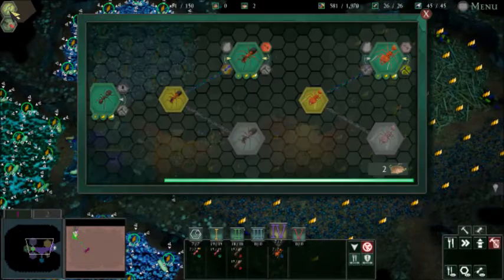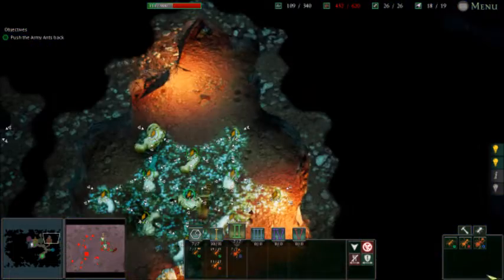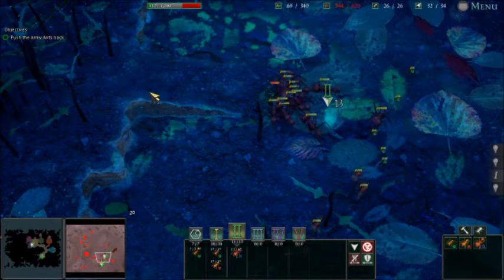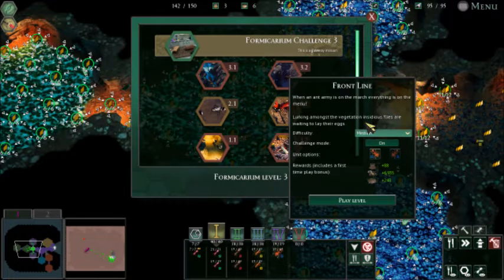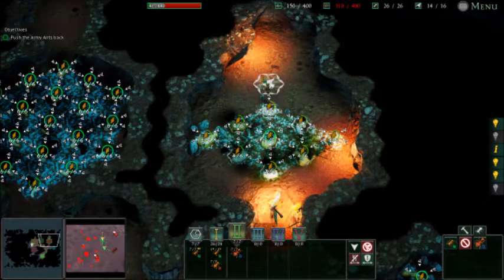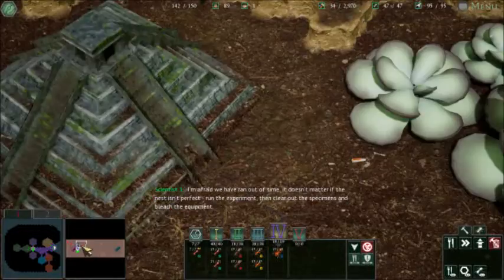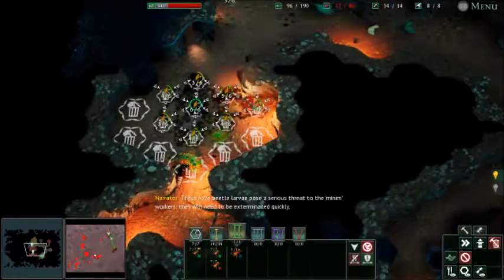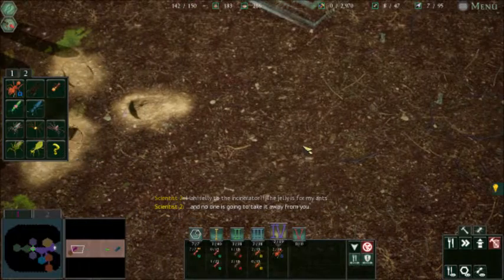Lets Play Empires of the Undergrowth Part 6 or Finished til Fire Ants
Welp besides freeplay and other level stuff, ran out of story to do for now...yay early access.

Welcome to my Empires of the Undergrowth Lets Play Series, Empires of the Undergrowth is by Slug Disco Studios, basically an ant RTS that is rather challenging at times and painfully early access still, enjoy.